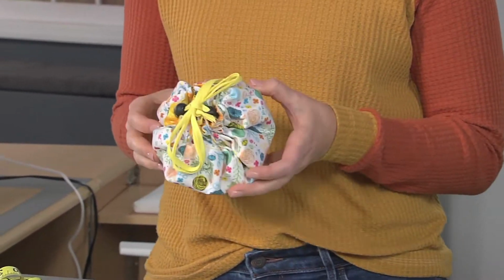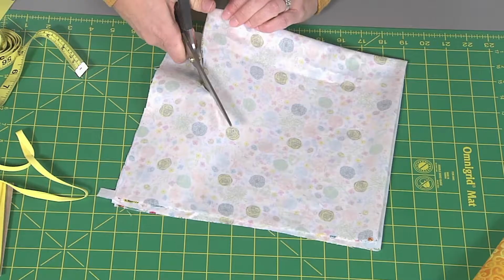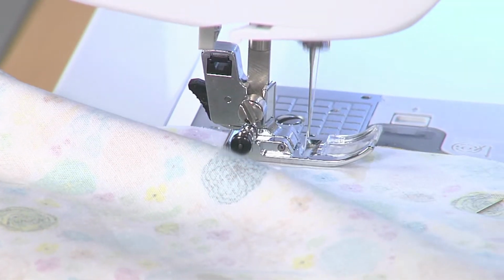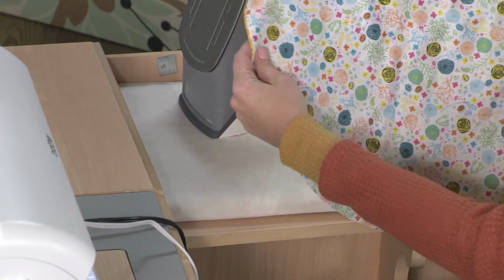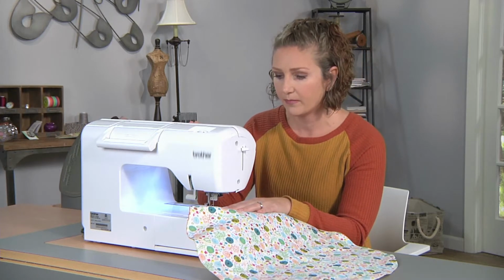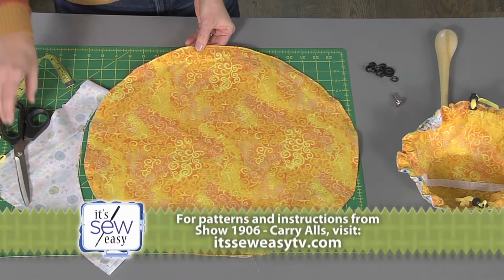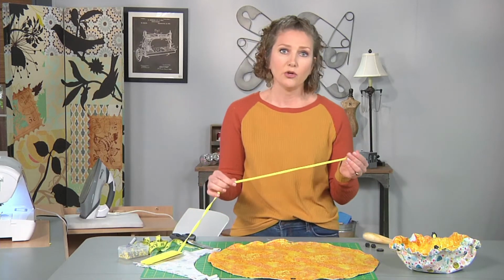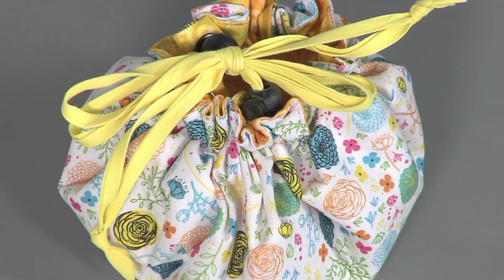Sew a drawstring makeup bag tutorial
sew a round drawstring bag. Make one in any size with this sewing tutorial. @lifesewsavory